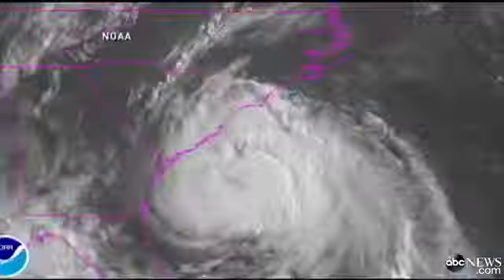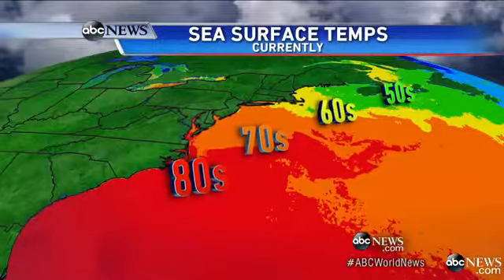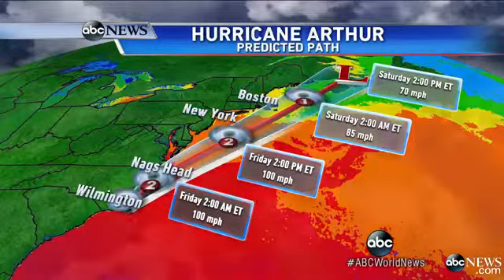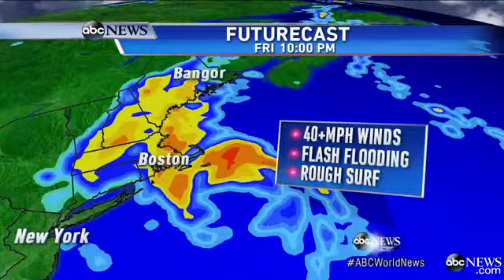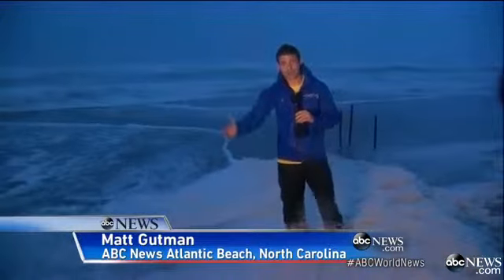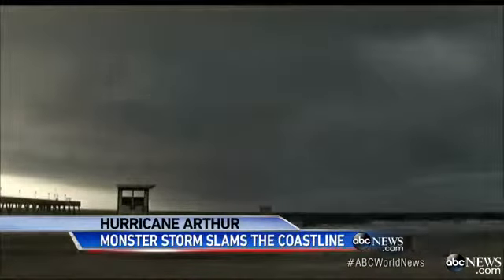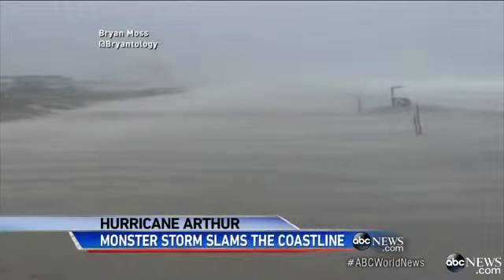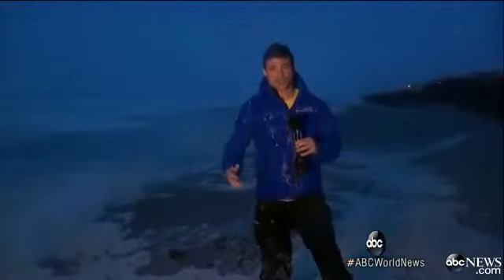Massive Storm Hurricane Arthur Slams the East Coas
Evacuations, 90 mph winds and states of emergency are in progress as North Carolina suffers the brunt of the storm.